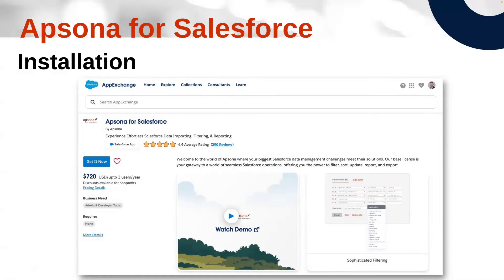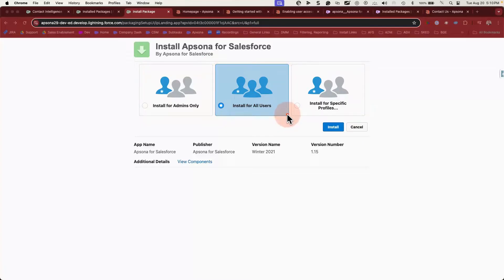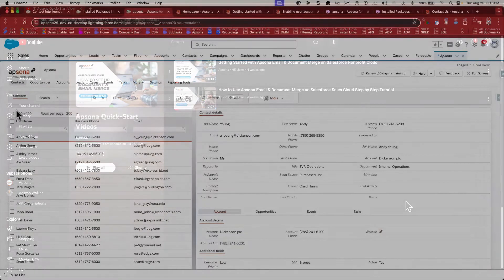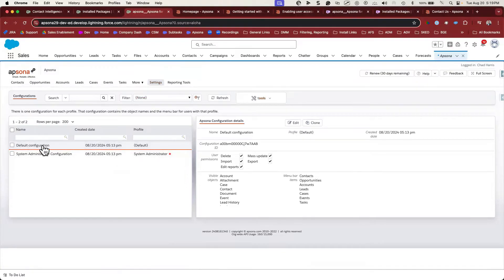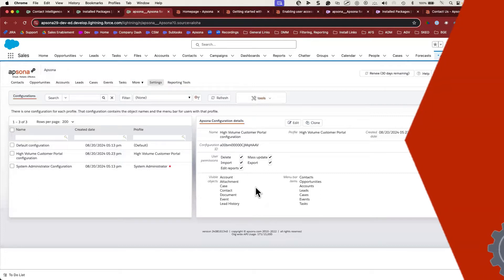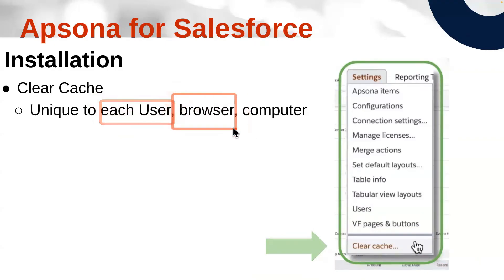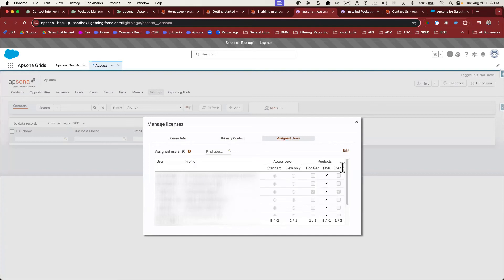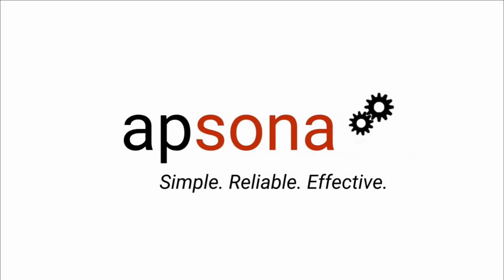How to Install and Configure Apsona for Salesforce: A Step-by-Step Tutorial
Chapter Markers:
Chapter 1: Installing Apsona: 0:00
Chapter 2: Configuring Apsona for Users: 2:40
Chapter 3: Clearing Cache: 5:58
Chapter 4: Installing Apsona in a Sandbox: 6:45
Chapter 5: User Access Details 8:01

Follow this simple tutorial to Install and Configure Apsona for your users

4. Support Documentation for Installing Apsona
5. Support Documentation for Apsona Configurations
6. Support Documentation for User Access